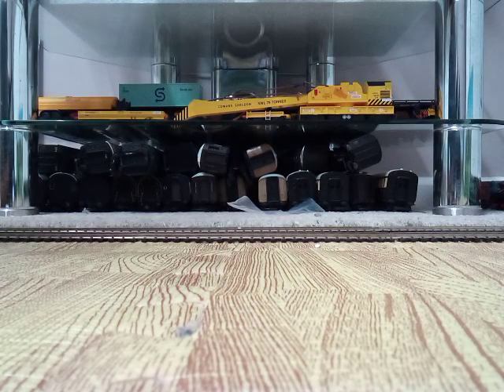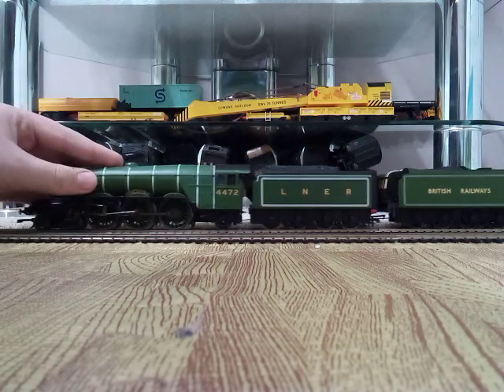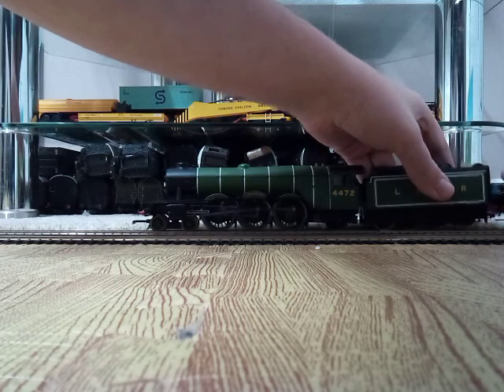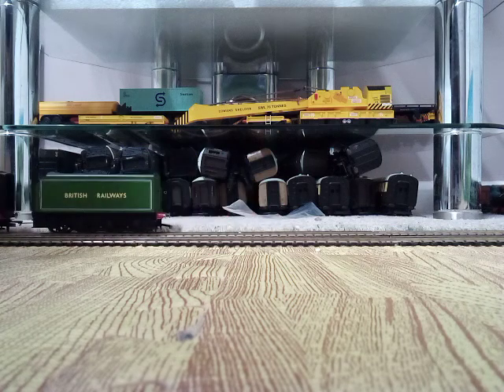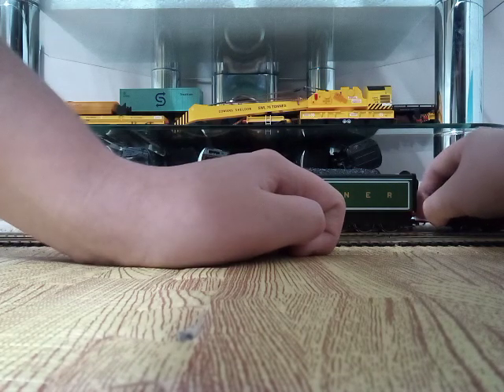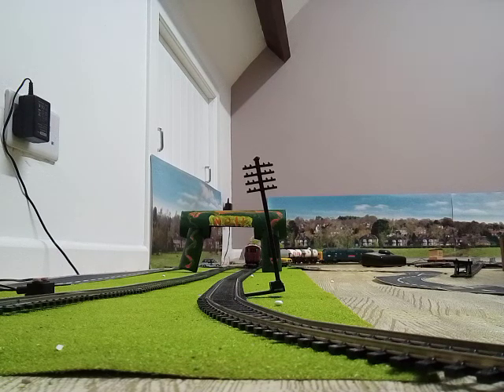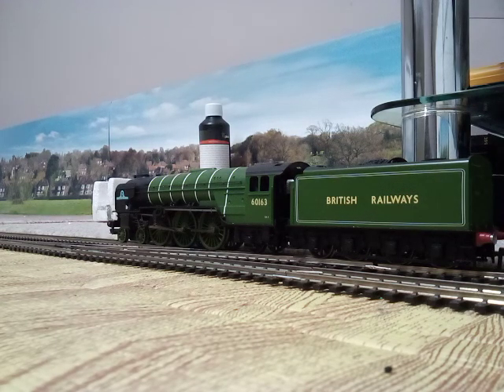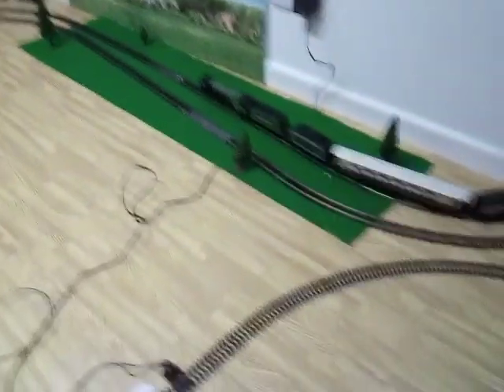Experiment can a tender locomotive run with two tenders